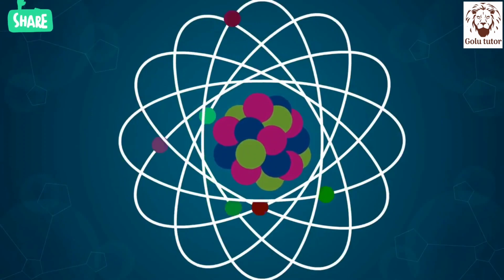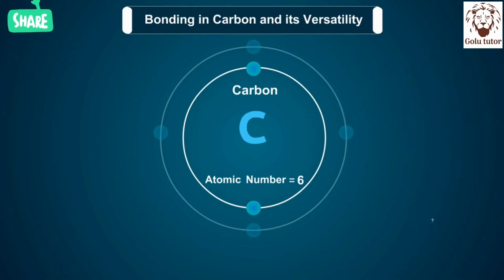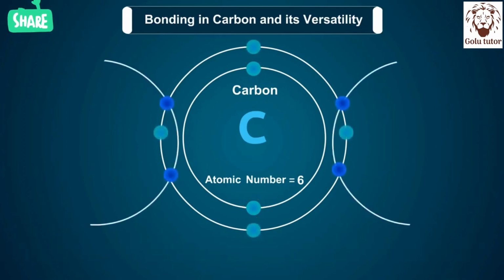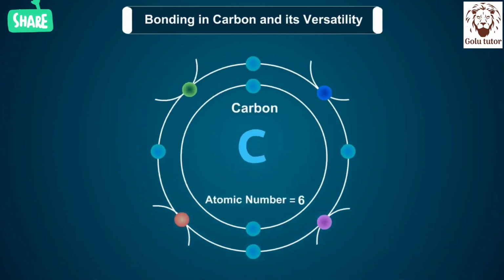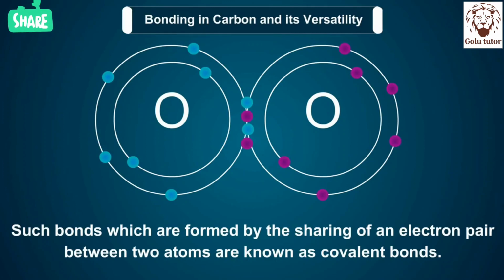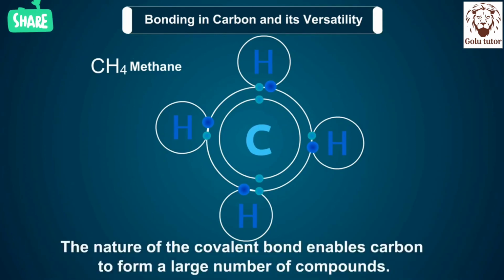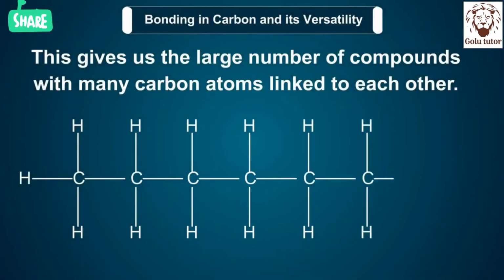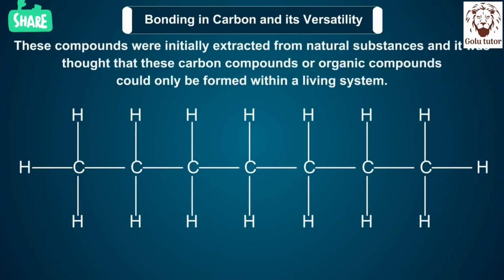carbon bond, versatility and catenation. Bonding in carbon. class 10 carbon and its compound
Carbon compounds are defined as chemical substances containing carbon.[1][2] More compounds of carbon exist than any other chemical element except for hydrogen. Organic carbon compounds are far more numerous than inorganic carbon compounds. In general bonds of carbon with other elements are covalent bonds. Carbon is tetravalent but carbon free radicals and carbenes occur as short-lived intermediates. Ions of carbon are carbocations and carbanions are also short-lived. An important carbon property is catenation as the ability to form long carbon chains and rings.

The known inorganic chemistry of the allotropes of carbon (diamond, graphite, and the fullerenes) blossomed with the discovery of buckminsterfullerene in 1985, as additional fullerenes and their various derivatives were discovered. One such class of derivatives is inclusion compounds, in which an ion is enclosed by the all-carbon shell of the fullerene. This inclusion is denoted by the "@"symbol in endohedral fullerenes. For example, an ion consisting of a lithium ion trapped within buckminsterfullerene would be denoted Li+@C60. As with any other ionic compound, this complex ion could in principle pair with a counterion to form a salt. Other elements are also incorporated in so-called graphite intercalation compounds.